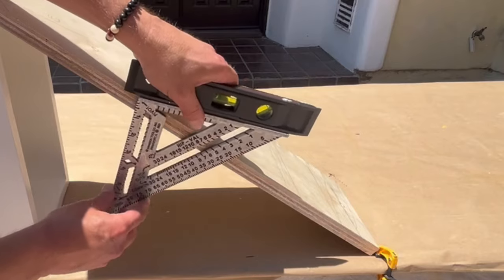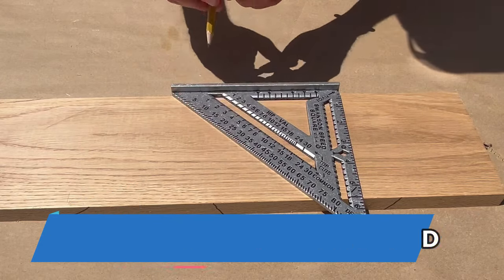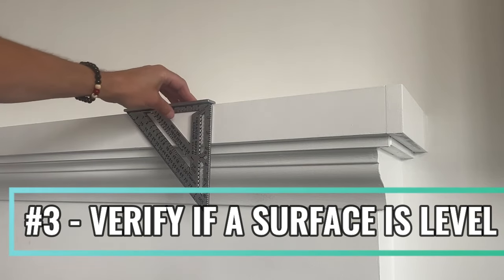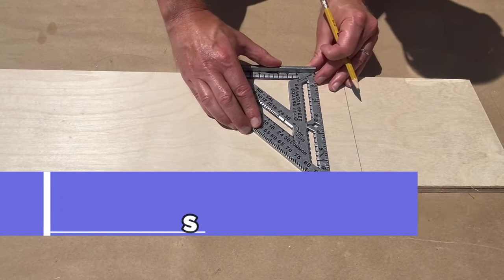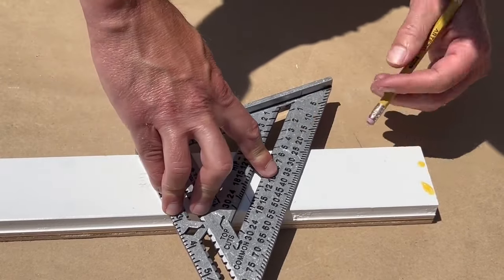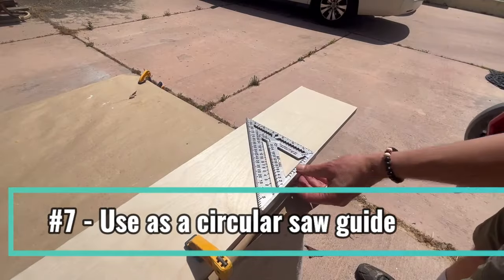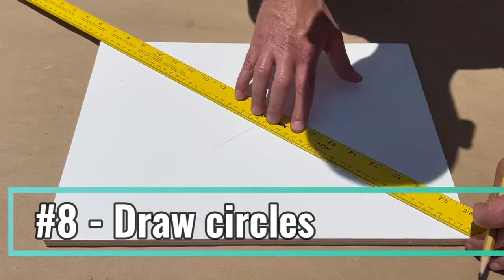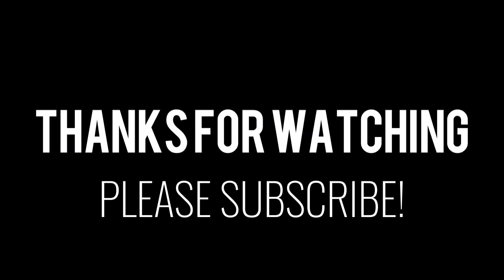This is the best tool under $20 that you will NEVER regret buying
Cheap and simple to use, a speed square is a must have for all Pros and DIYers.

WARNING:
You assume the responsibility for the results if you rely on any information in this video. Before using any tool and/or product and before engaging in any activity you should do your own research regarding proper uses, methodologies and safety practices. In addition, this video is not intended to provide any advice concerning laws, regulations, codes or any other rules and/or professional practices and standards of care of any trade or profession. Do your own research before you start any project and before you use any tool or product.

Spray lacquer
Varathane wood stain
Butcher block conditioner
Corner clamps
Protective goggles
Noise reducing earmuffs
Combination square
90 degree tri square
Dewalt 10 Inch. table saw
Dewalt 8.5 Inch table saw
Dewalt 12 Inch. Miter saw
Glue spreader
Small brushes
Thin kerf table saw blade (10 Inch - 24 Teeth)
Miter saw blades (12 Inch - Combo)
Sanding nets
Sanding disks
Dewalt orbital sander (battery operated – tool only)
Dewalt orbital sander (corded)
Ryobi orbital sander (battery operated – tool only)
Ryobi orbital sander (corded)
Fastcap Stick for miter saw
Fastcap tape measure
Iron-on edge banding
Screwdriver with interchangeable tips
Drill (cordless)
Drill bit set
Screwdriver bit set (impact driver ready)
Impact driver (cordless – tool only)
Countersink drill bits
Plug cutter drill bits
Screwdriver set
Chalk line
Pre-stain conditioner
Wood stain
Water based polyurethane
Oil based spar urethane
Painting brushes (assorted)
Single use brushes (assorted)
Foam brushes
Painting stick (telescopic)
Paint sprayer
Painting set
Thickness planer
Dewalt Router (plunge and base kit)
Dewalt trim router
Router bit set
Circular saw (cordless – 6 ½ inch blade)
Circular saw blade (6 1/2 inch)
Multi tool
Ryoba Japanese saw
Rubber mallet
Brad nailer
Brad nails
Pipe clamps
Kreg pocket hole jig
Kreg pocket hole screws (1 inch)
Pocket hole screws (assorted)
Kreg pocket hole screws (1 ¼ inch)
Kreg concealed hinge jig